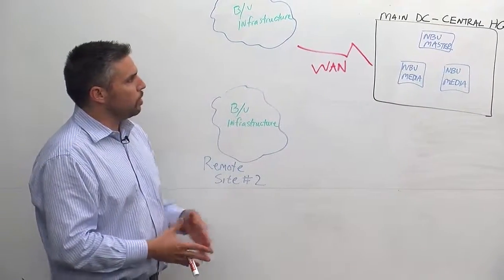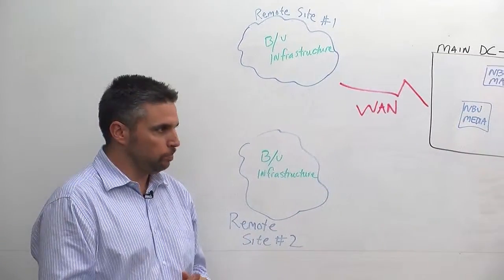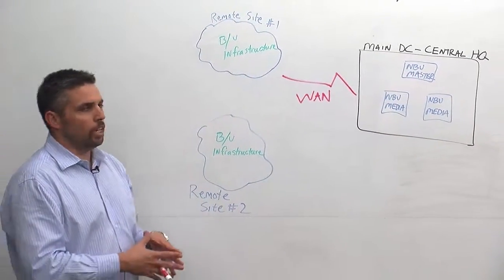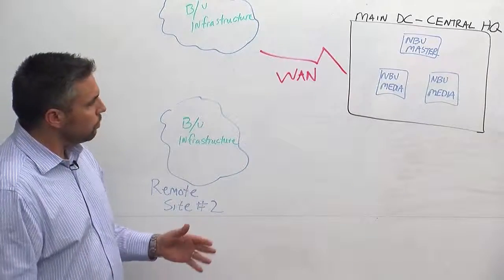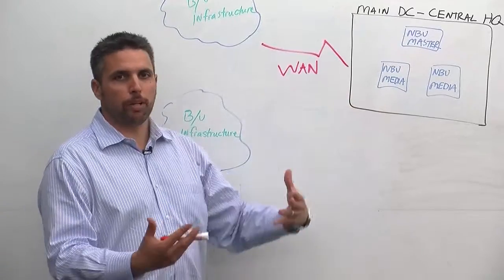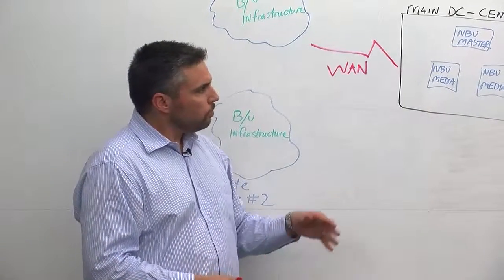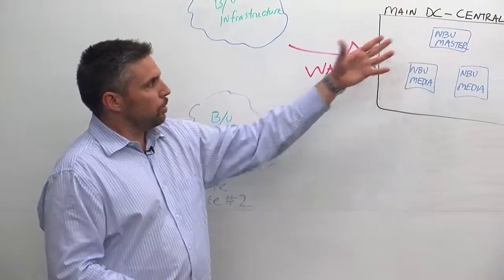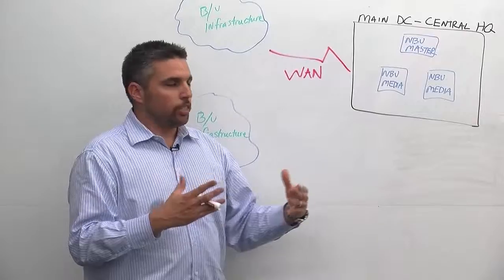NBU Migration and Consolidation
This video discusses some topics and recommendations regarding NetBackup  migration and consolidation.